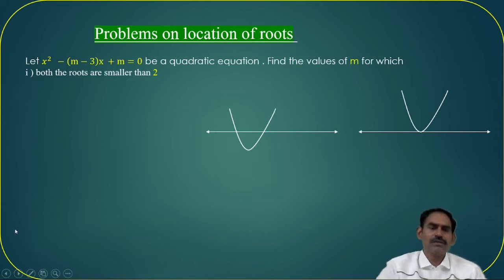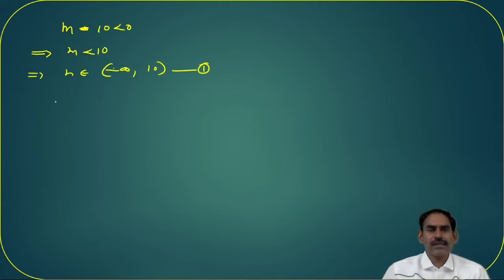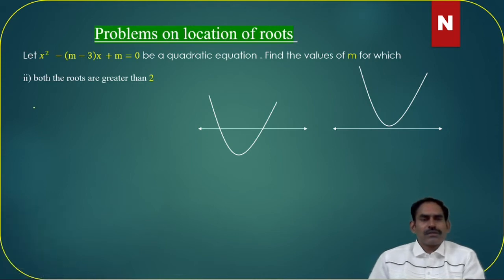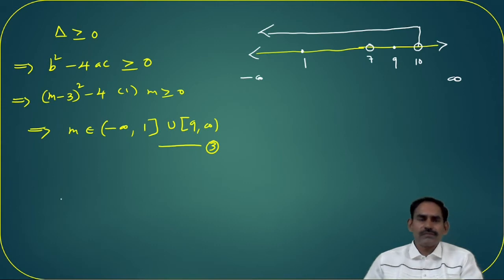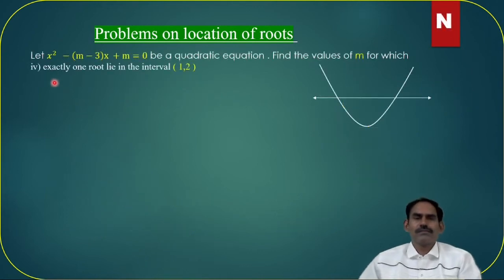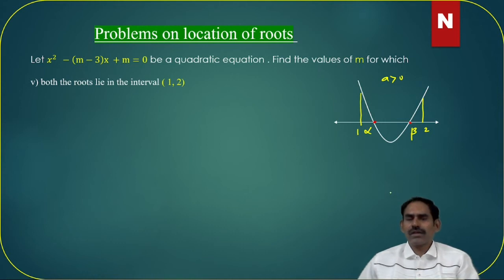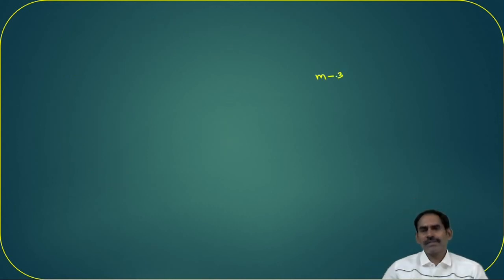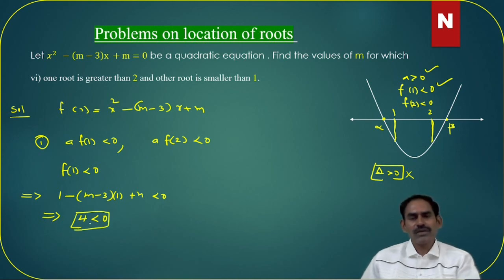PROBLEMS ON LOCATION OF ROOTS | QUADRATIC EQUATIONS |IIT JEE | BY NCR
In this video we will discuss problems on location of roots of six cases. For  each case we have discussed one problem. use full for IIT JEE students,    EAMCET and all engineering  entrance exam students. watch my location of roots video before watching this.